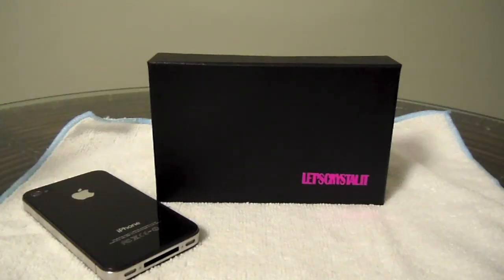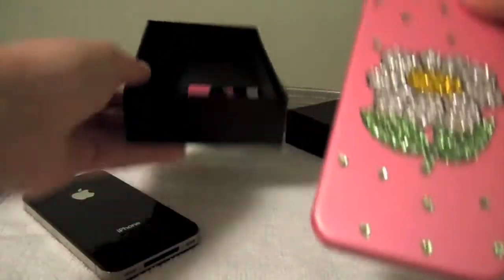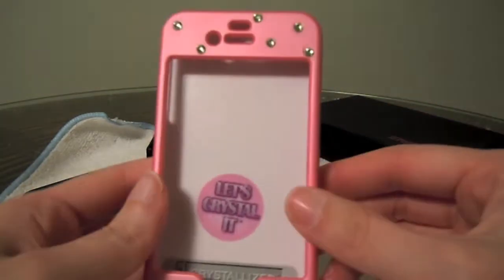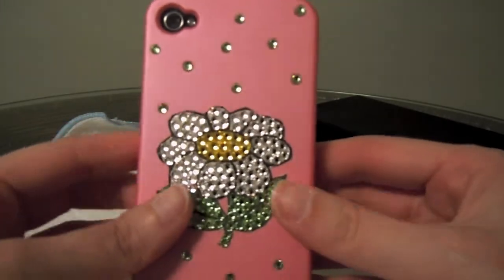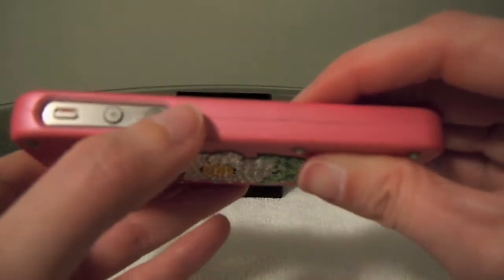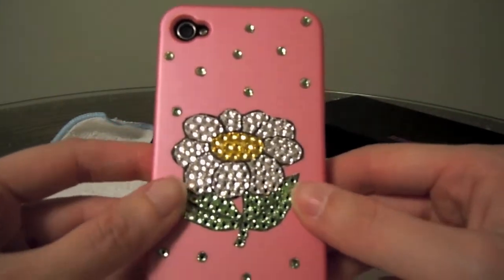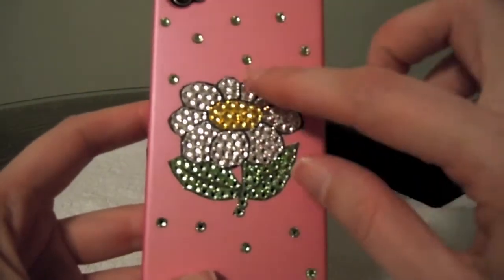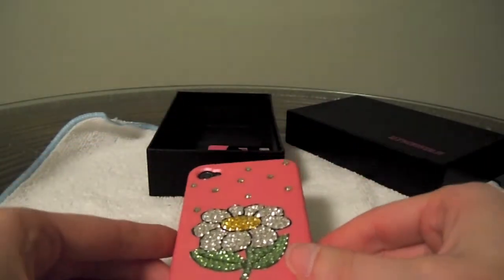iPhone 4 is BLINGIN!